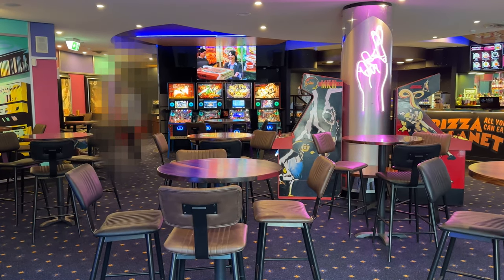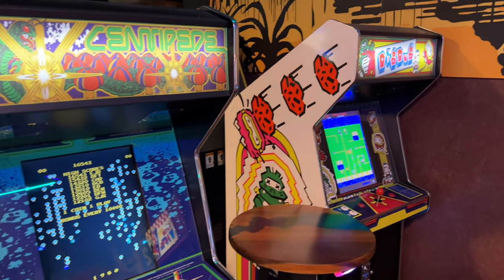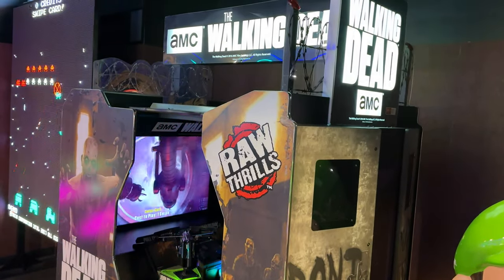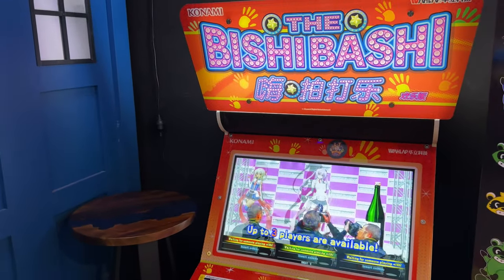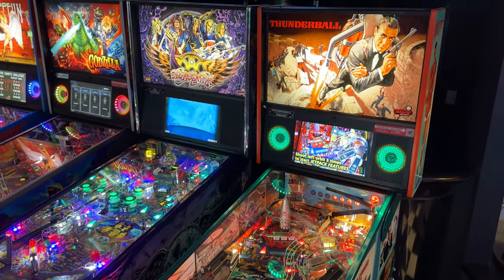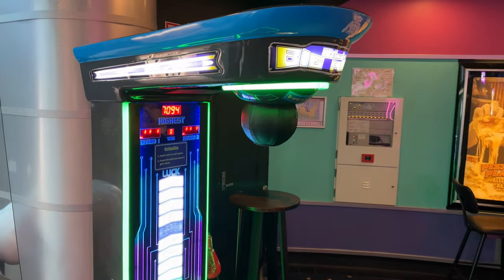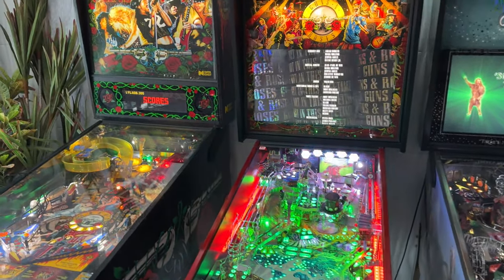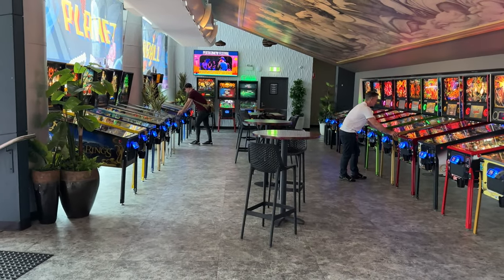Barcadia Free Play Thursdays!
Huge selection of Pinball machines and cool arcades in the centre of Perth! I return to Barcadia (part of Planet Royale) and do a quick look tour of the new setup since we last visited! Free Play from 12 noon till Late every Thursday! Perth, Australia's best kept secret!